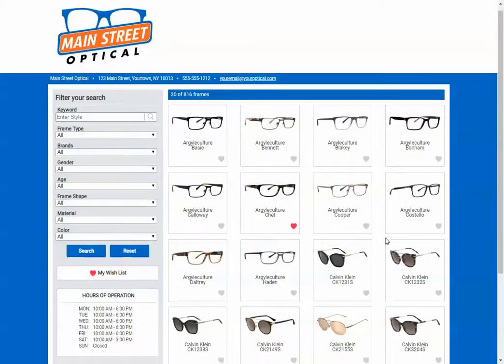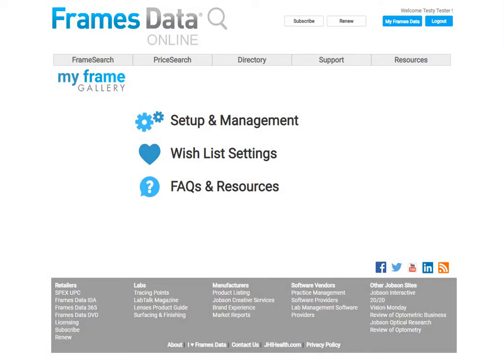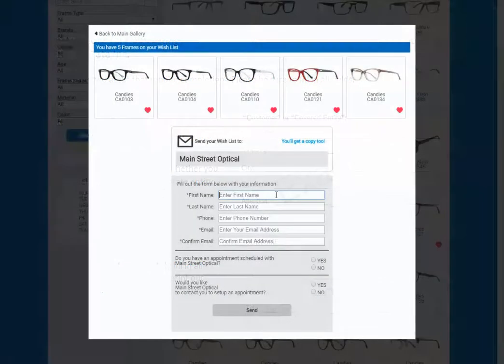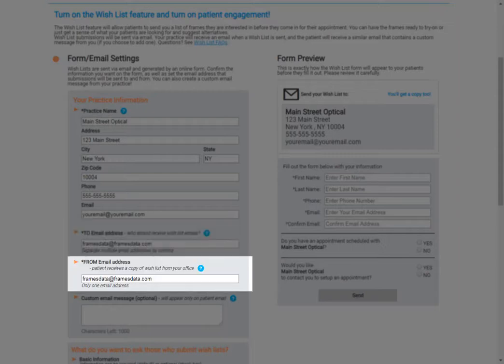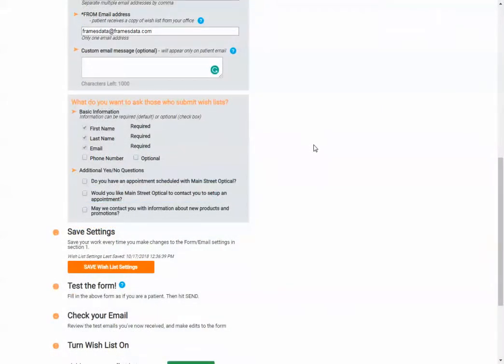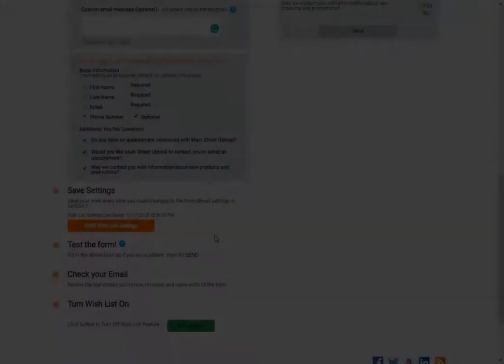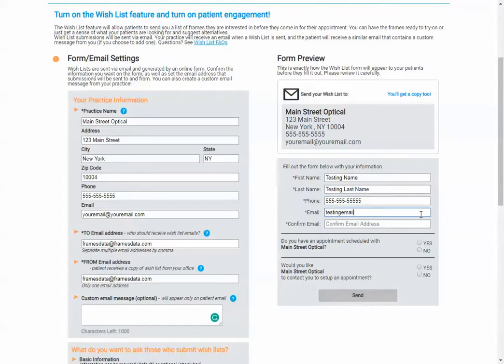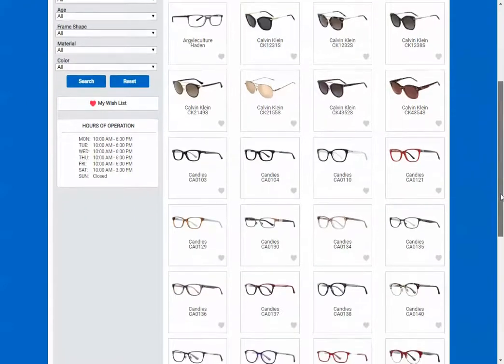Wish List for My Frame Gallery Tutorial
Wish list for My Frame Gallery can help you improve patient engagement.  This tutorial video will show you how to set up your  wish list and what a final Gallery with a Wish list implemented works.